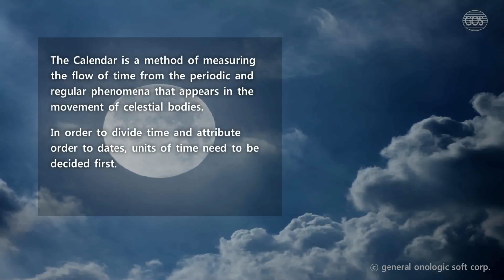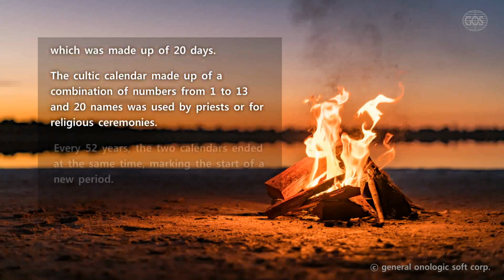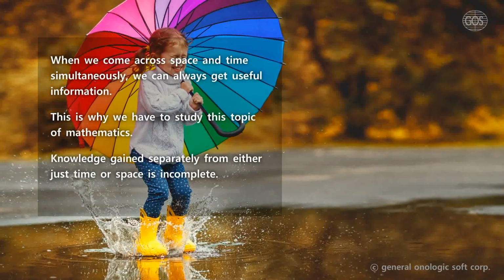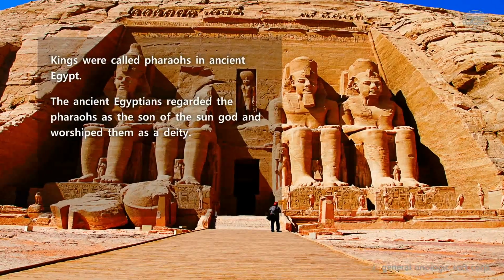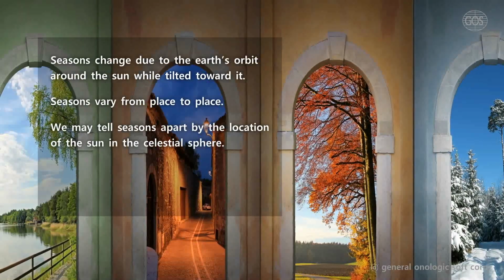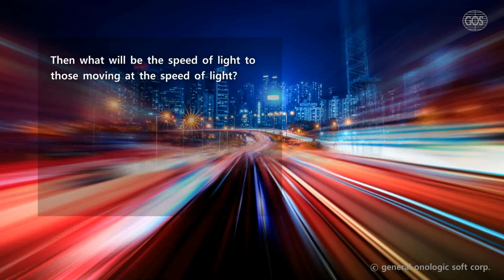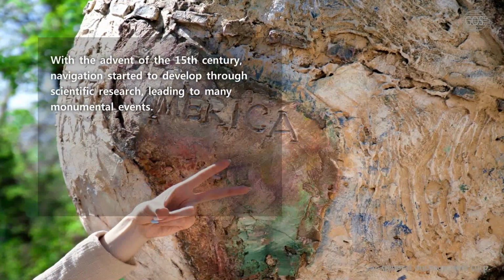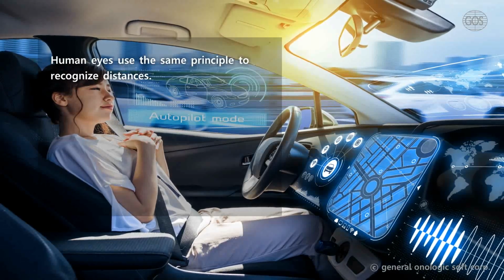Math Letter #021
How to meet time and space simultaneously

1. Why do we need the information of time and space to make the right decisions?
2. Can time align events happening in space?
3. What happens if time and space communicate with each other?